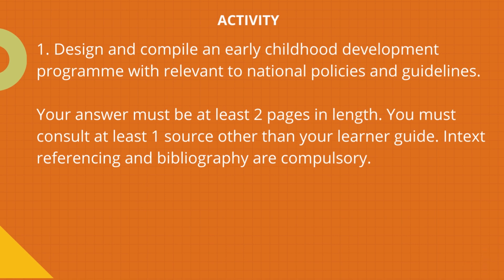T N 244472 SO2 I EDU-BUILD ONLINE